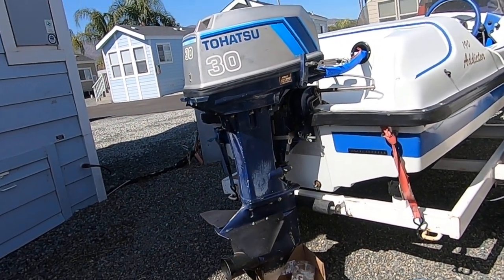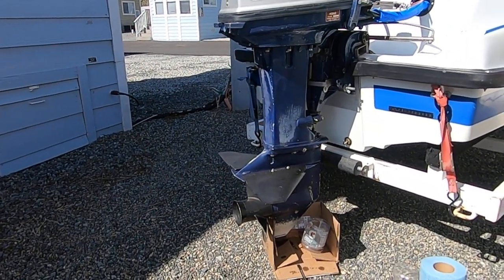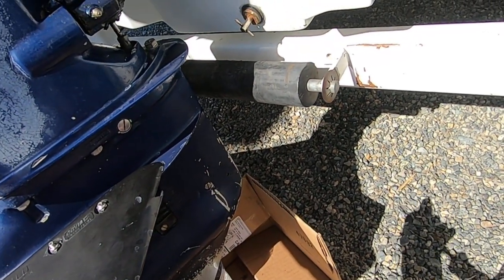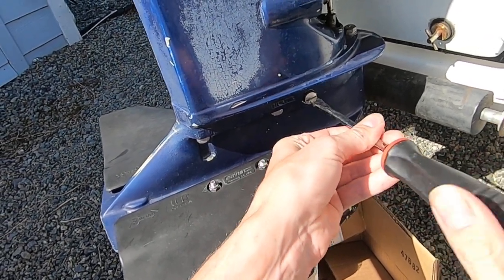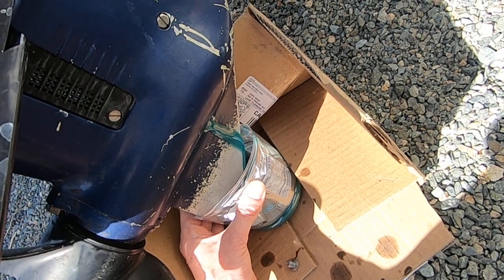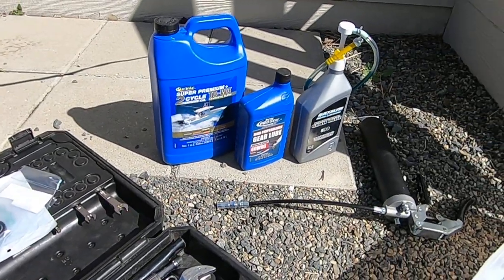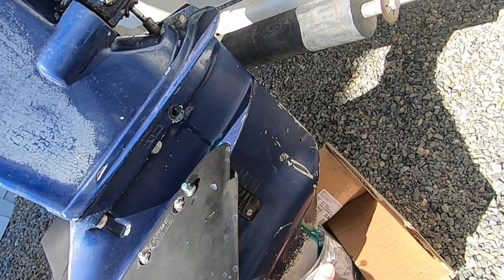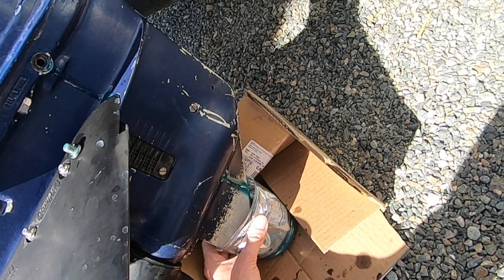Tohatsu 30HP Prop Shaft Seal Replacement (Disassembly)